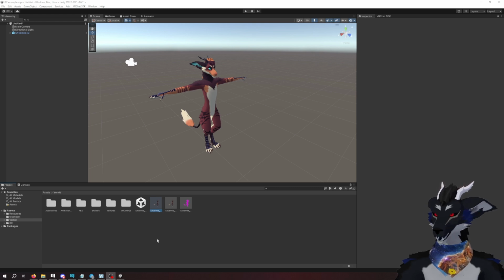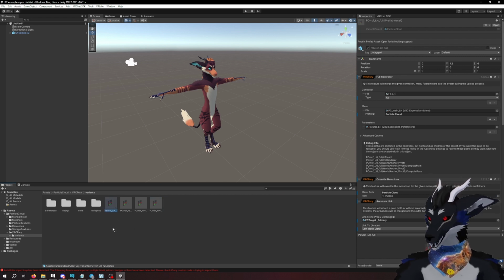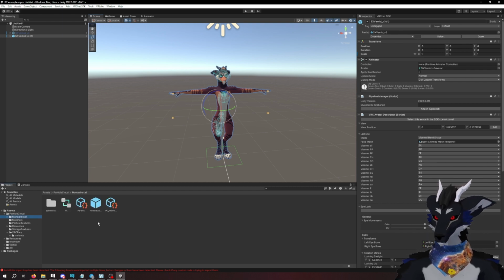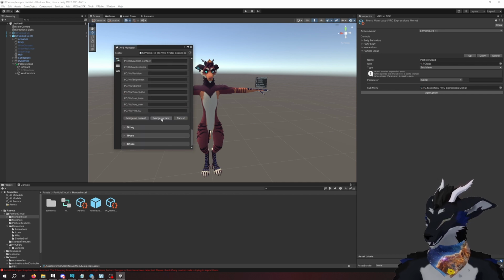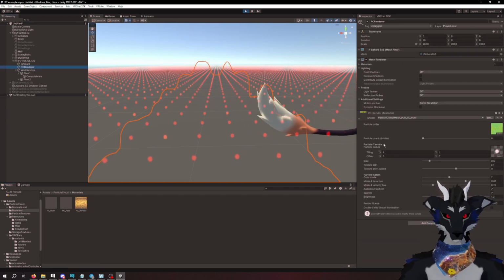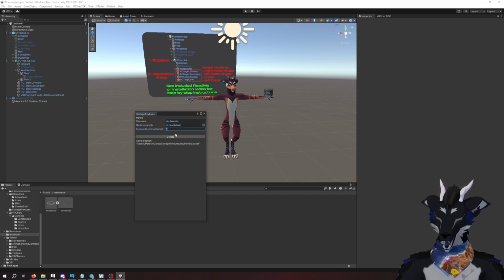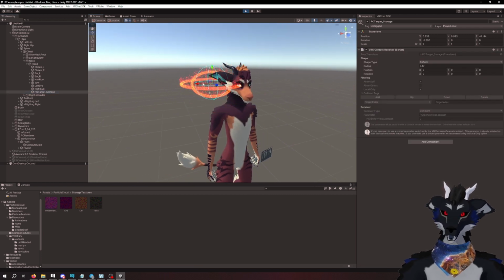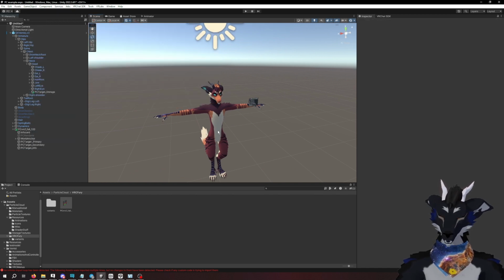GPU particle installation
00:00 - Intro
00:10 - Project imports
02:08 - VRCFury prefab variants
03:45 - VRCFury install
07:00 - Manual install
11:45 - Customization: enabling Av3Emulator and settings variant prefab defaults
14:18 - Particle textures
16:18 - Storage shapes
19:44 - Repositioning storage shape